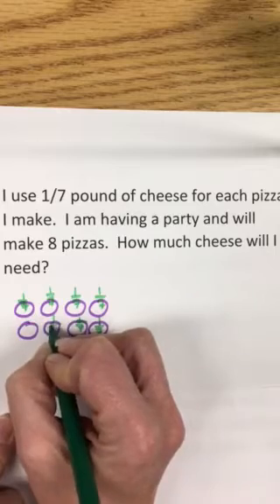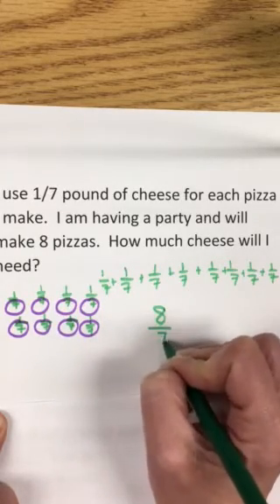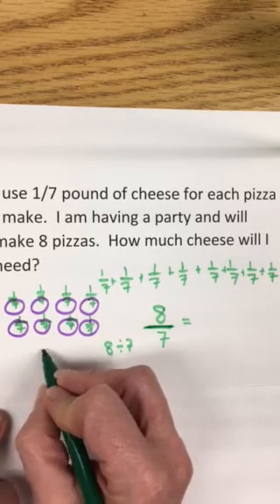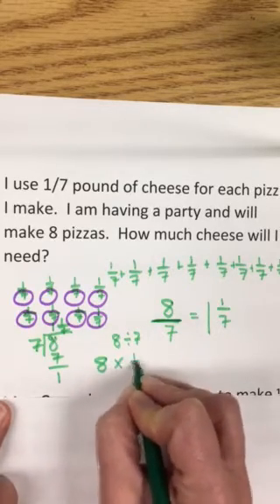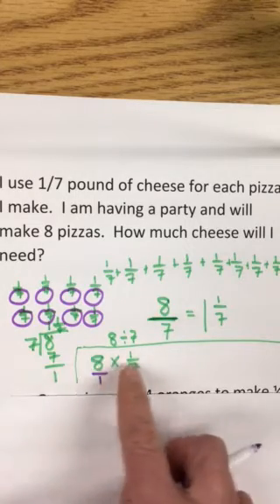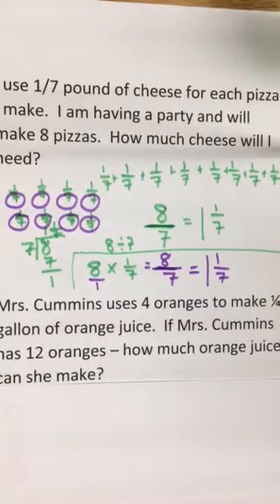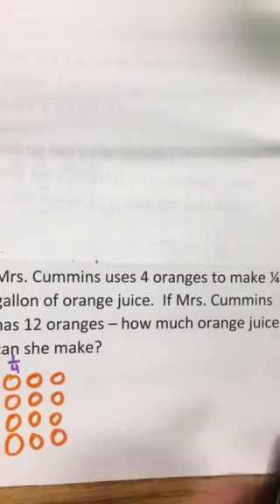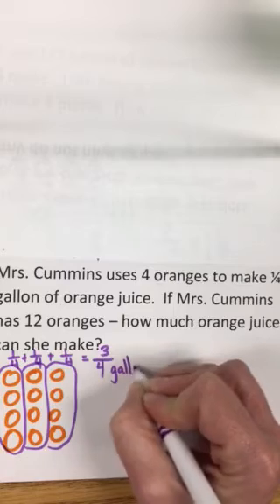Ch. 6 Study Guide video 1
Fraction Word Problem Review
Nerdy Nawg-Dawg